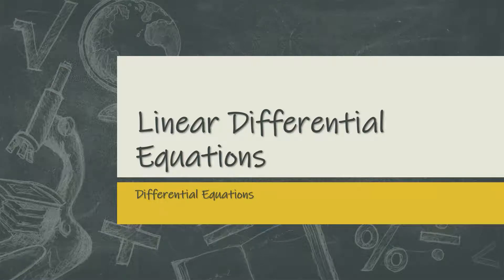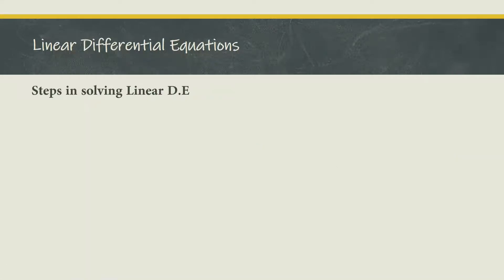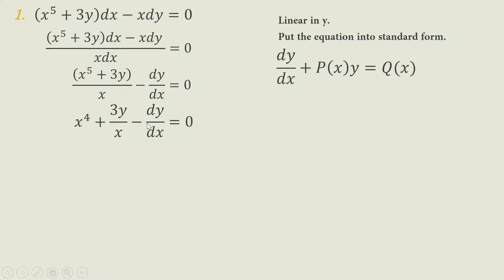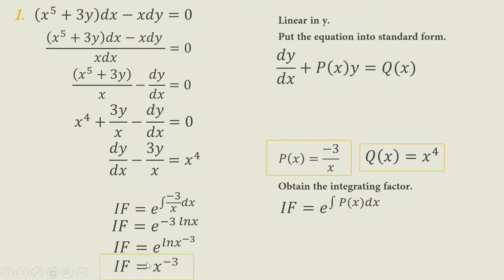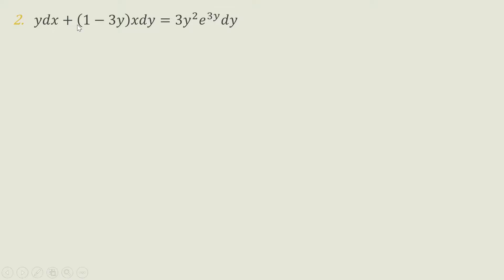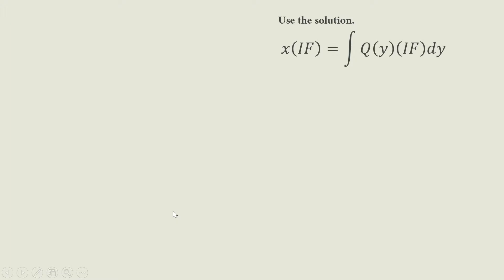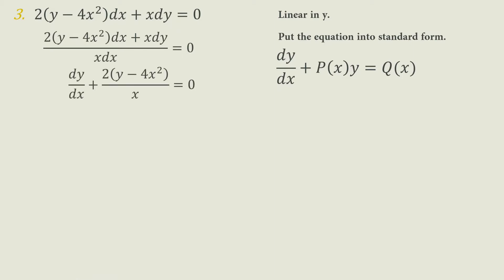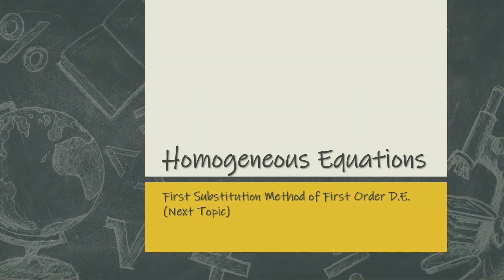Differential Equations - Linear Equations (Topic 5)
This video discusses the solution of a linear differential equation of order one with steps introduction and clear examples.